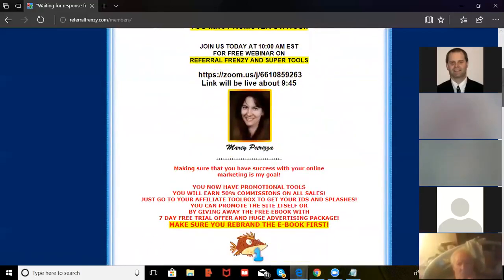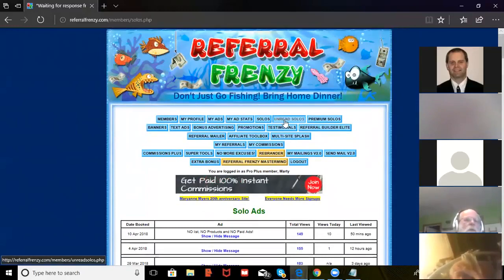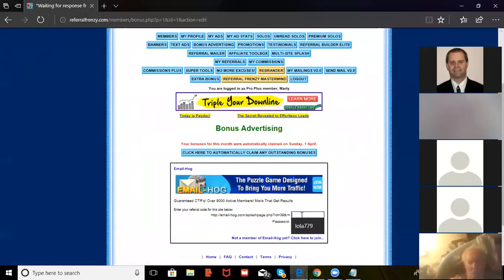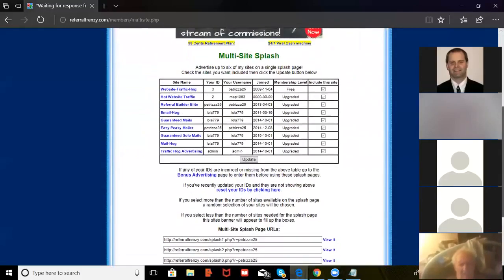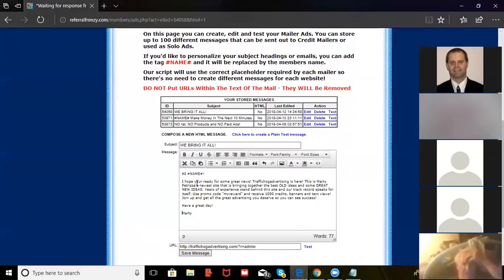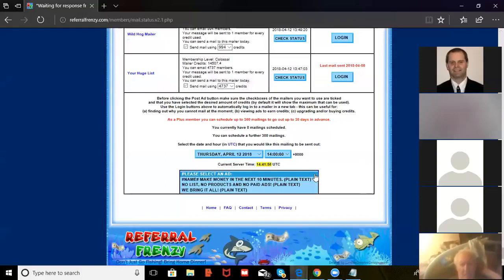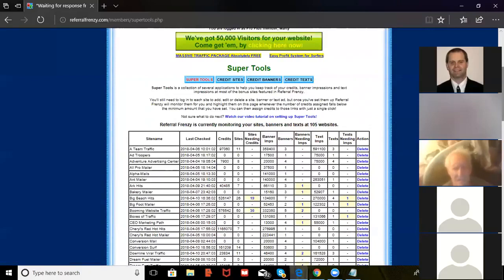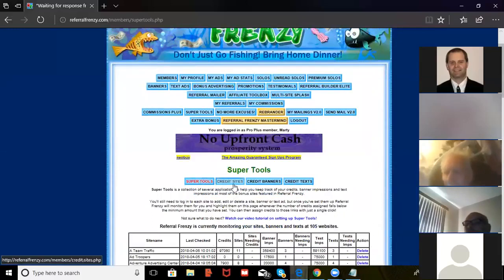Referral Frenzy Super Mailing Power Webinar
referral frenzy review
referral frenzy special
Best Bonus referral frenzy
Best Review referral frenzy